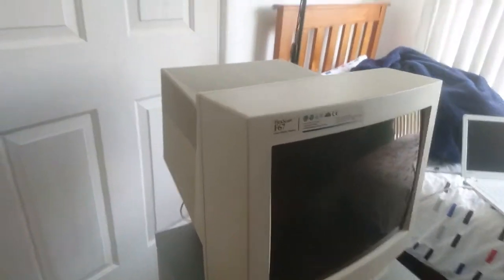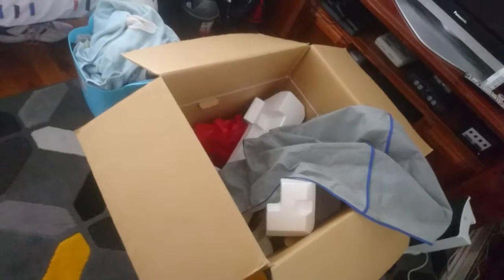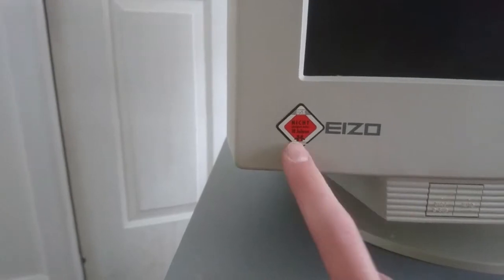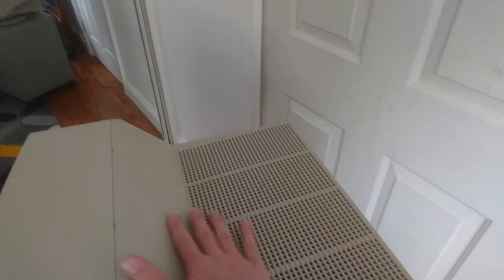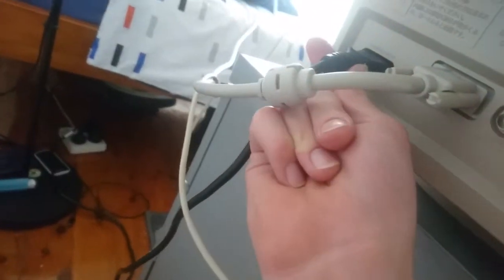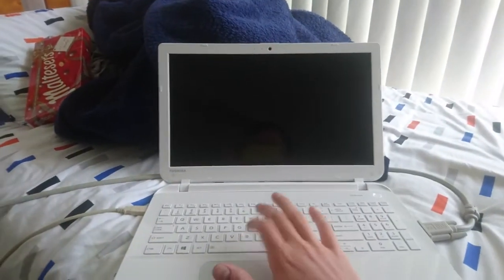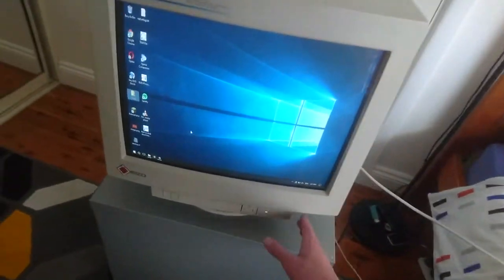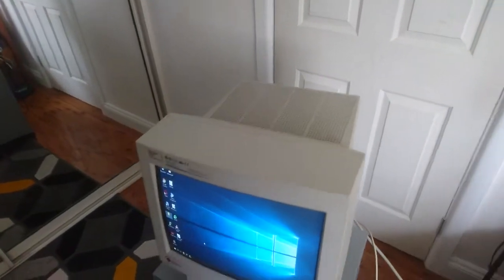The best CRT monitor! Eizo Flexscan F67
Got this for free on the internet. One of the high end CRTs
Eizo Flex-scan F67 CRT monitor from 1999, with USB ports!